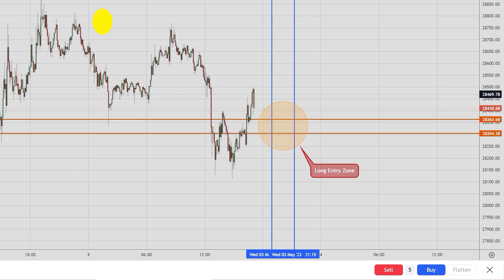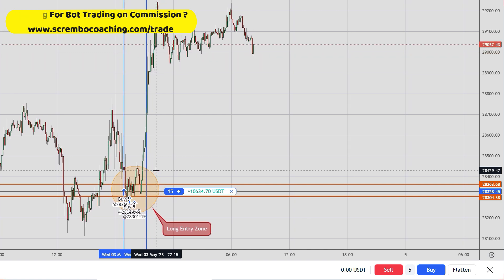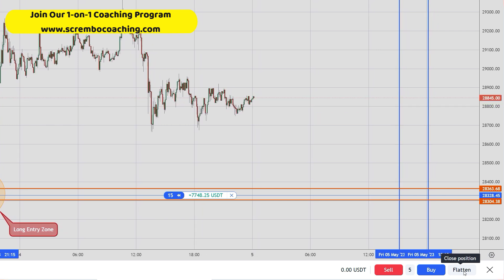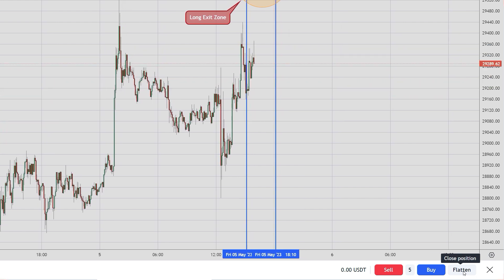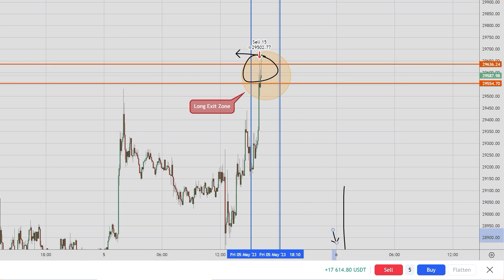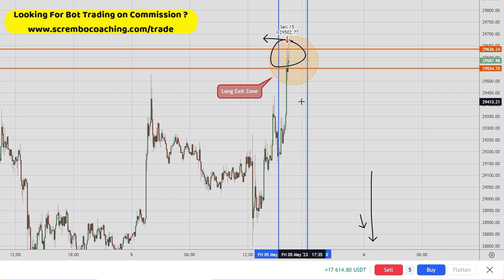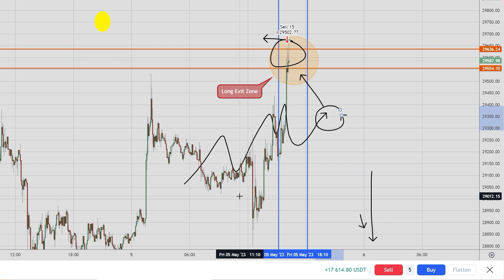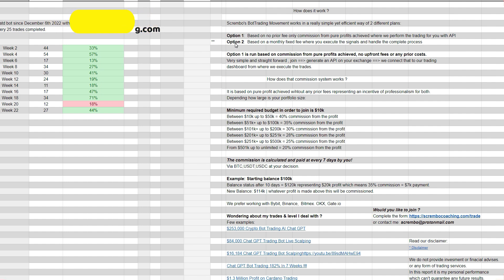Chat Gpt Crypto Trading Bot - $17,614 Live Bitcoin Trading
Chat Gpt Crypto Trading Bot ! in this video we present you a greatly documented price prediction of the Chat Gpt Crypto Trading Bot market SOL with details.

0:00 Chat Gpt Crypto Trading Bot
2:12 Chat Gpt Crypto Trading Bot Strategy
3:12 Chat Gpt Crypto Trading Bot Bitcoin
5:13 Chat Gpt Crypto Trading Bot Free
6:13 Scrembo 1-to-1 Private Coaching